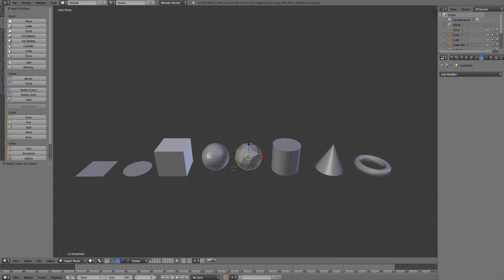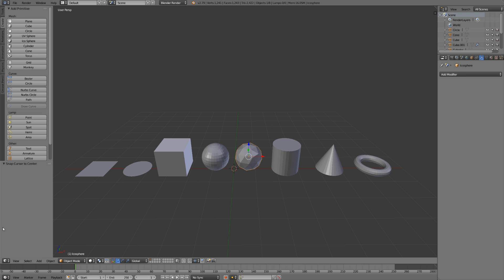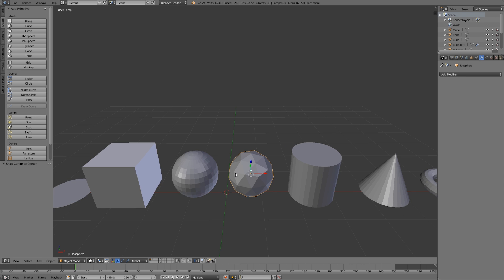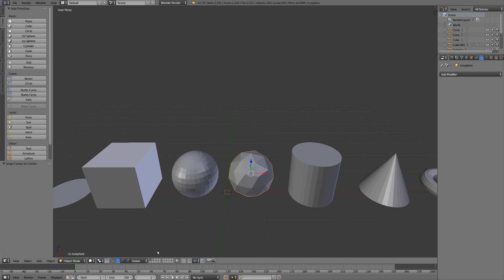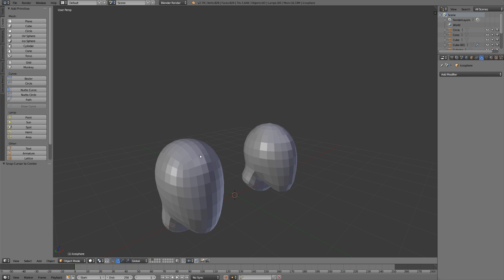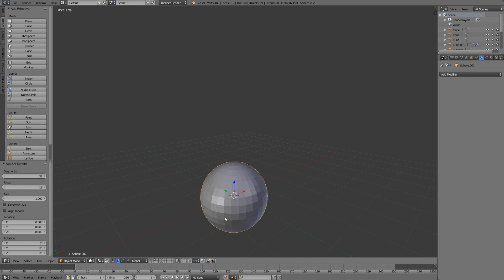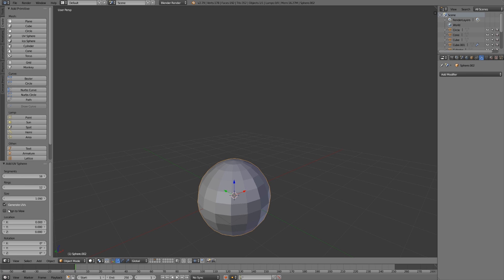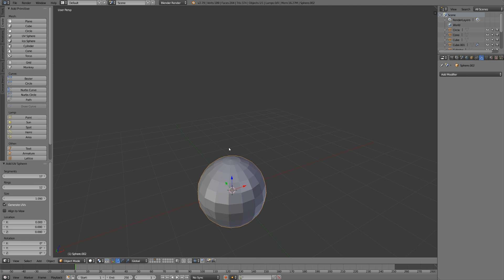Choosing the Right Primitive for 3D Modeling - Blender Beginner Tutorial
Watch the full 9 hour course, the internet's most comprehensive guide to 3d modeling,

Models are the center of everything created in 3D, so they're important to create properly. Topology is how a mesh's vertices, edges, and faces combine to form shapes, and good topology uses those components in the most practical way possible. In this course, you'll learn a slew of mesh editing and selection tools, as well as how to use them to create good topology. By the end, you should be able to model anything that you set your mind to.